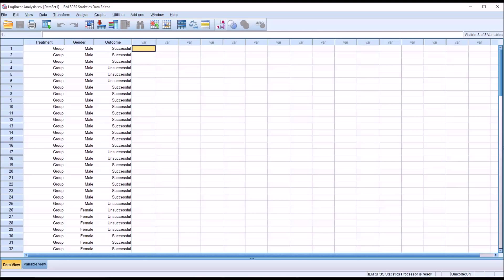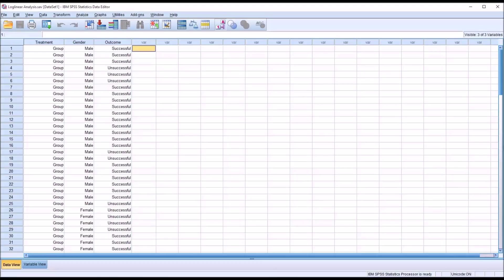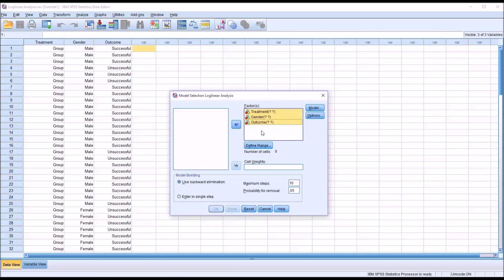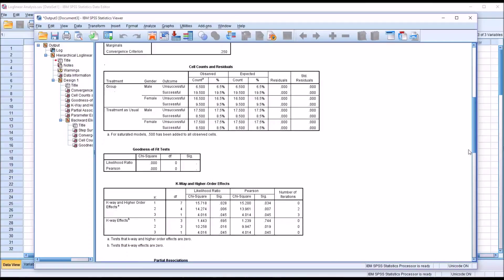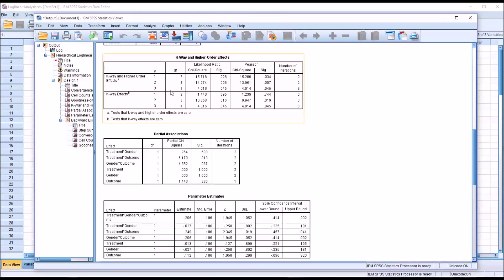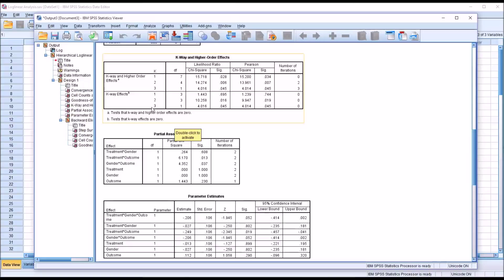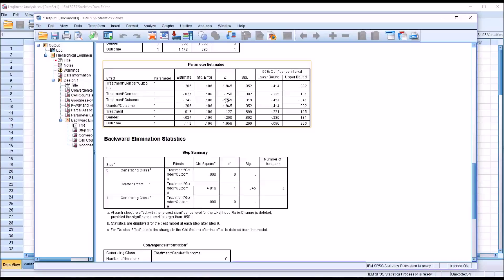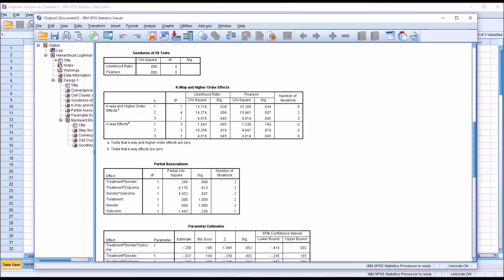Loglinear Analysis in SPSS with Assumption Testing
This video demonstrates how to perform a loglinear analysis in SPSS. Loglinear analysis is used to examine the association between three or more categorical variables.